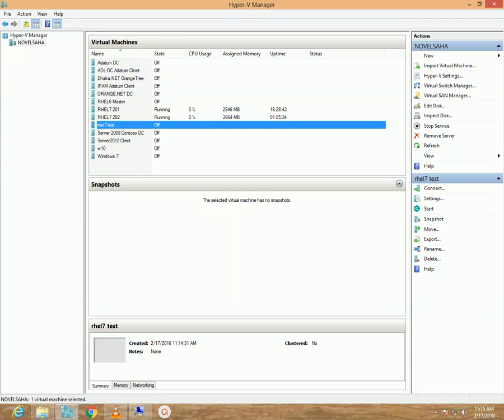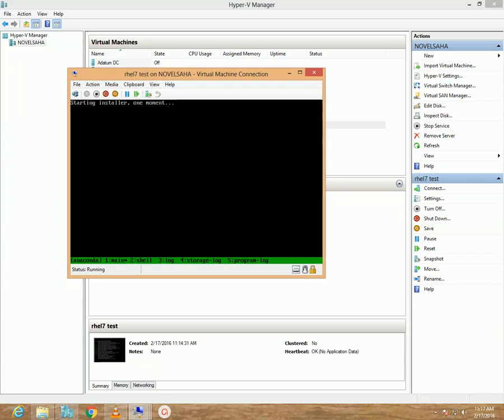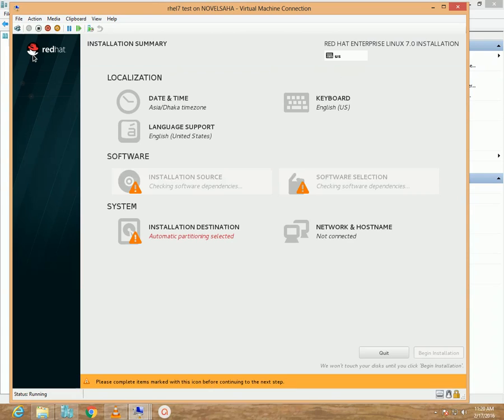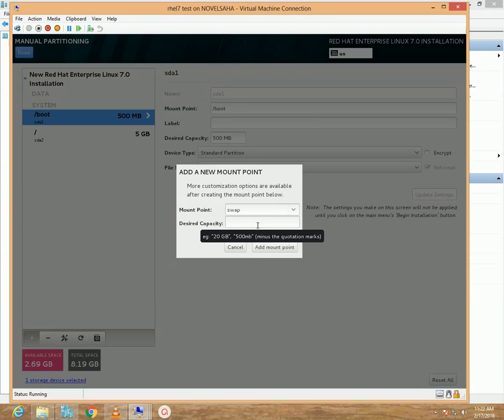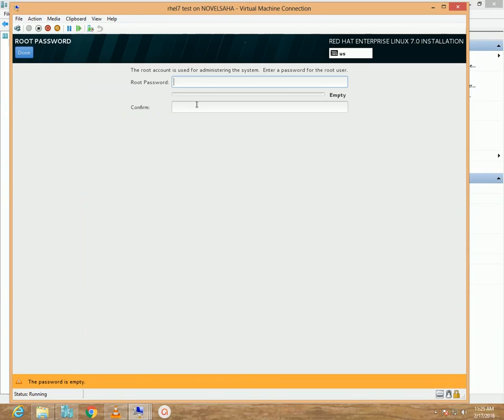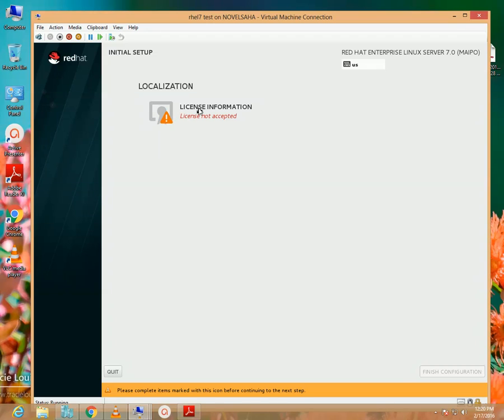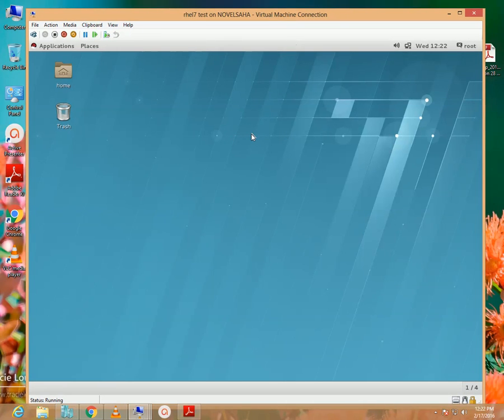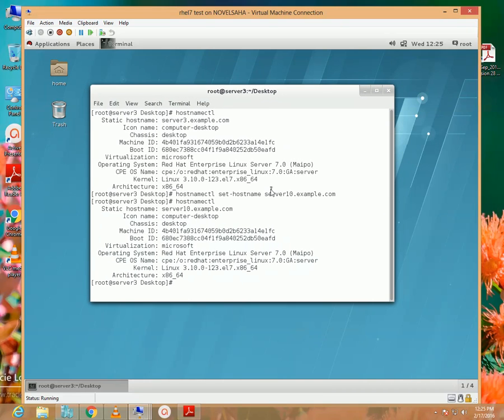RedHat Enterprise Linux 7 Installation Easy Way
This video covers the process of installing RedHat Enterprise Linux 7.